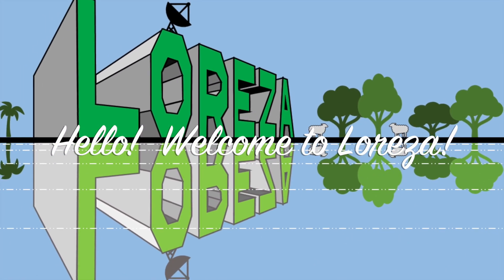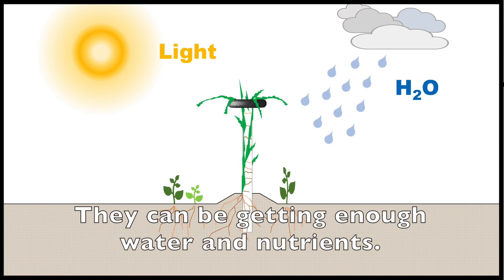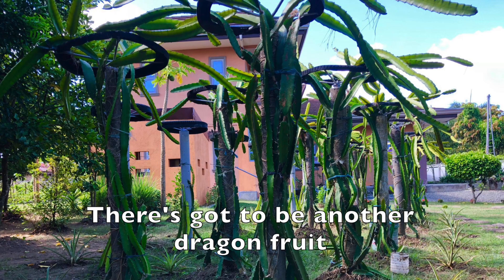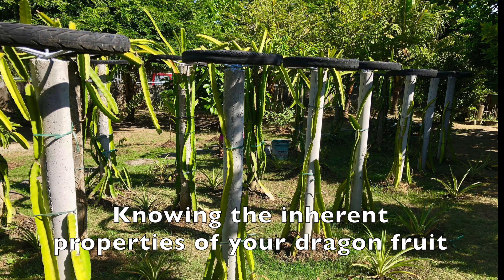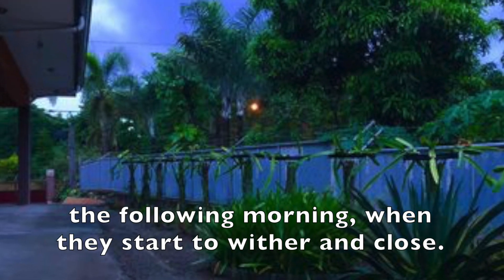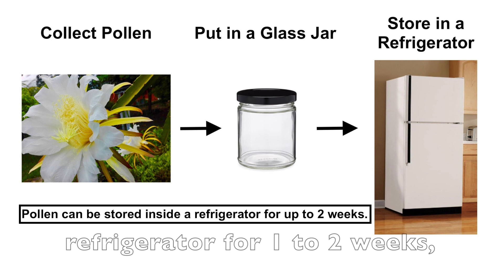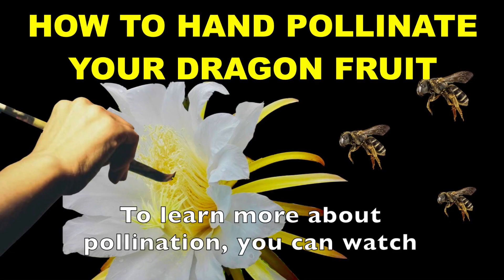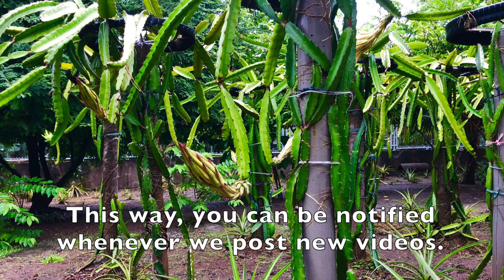Why Your Dragon Fruit Flowers Are Turning Yellow and Dropping Off Even When Pollinators Are Present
Why can't some dragon fruit plants produce fruits even when there are natural pollinators around?

Why do their flowers turn yellow and eventually drop off?

Why is it good to have at least two varieties of dragon fruit in your garden?

Why do you have to hand pollinate them and not rely on natural pollinators?

These are the things we will discuss in this video.  We will identify self-sterile dragon fruit varieties and discuss what to do in order to make them produce fruits.